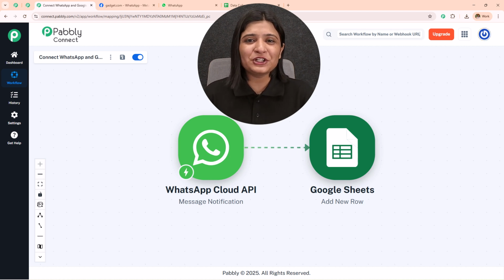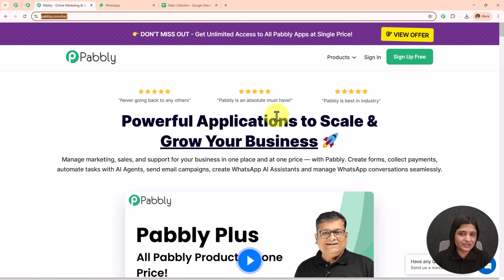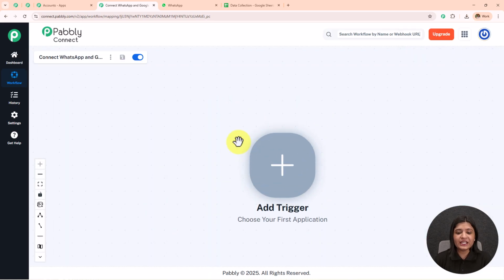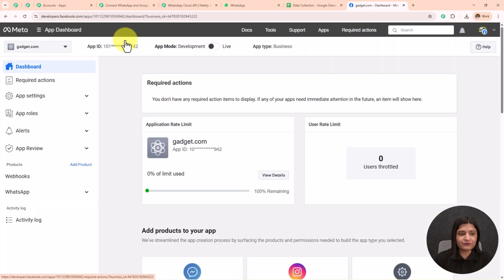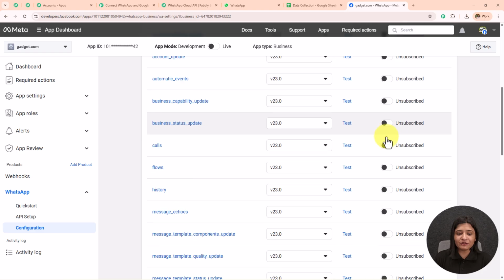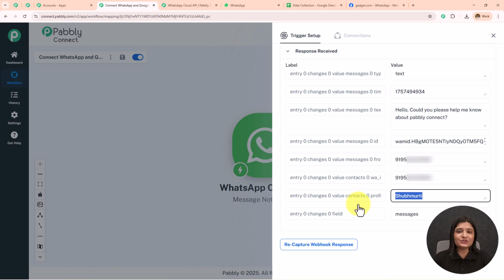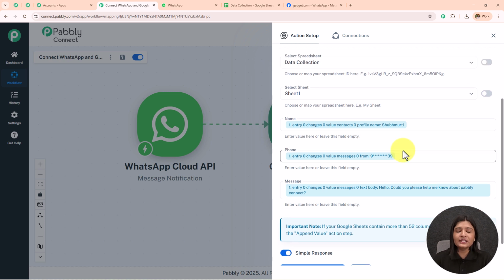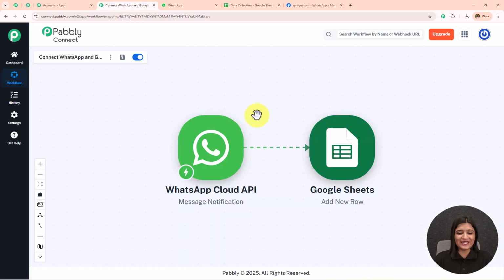Connect WhatsApp and Google Sheets to Collect Responses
In this video, you'll learn how to seamlessly connect WhatsApp and Google Sheets to collect responses effortlessly. We'll guide you through utilizing WhatsApp to gather information from users and Google Sheets to organize and analyze that data. Pabbly Connect simplifies this process by automating the data transfer, ensuring that every response is recorded in real-time without any manual effort. This efficient integration saves you time and enhances your data collection process, making it smoother and more effective.

Benefits of Pabbly Connect:

1. Automation: Save time, money, and resources by automating tasks.

2. Integration: Connect various web services to create efficient workflows.

3. Security: Enjoy industry-standard security for your data.

4. Scalability: Easily add new applications and services to your workflow.

5. Cost-effective: Choose from plans suitable for different business sizes, with no charges for internal tasks.